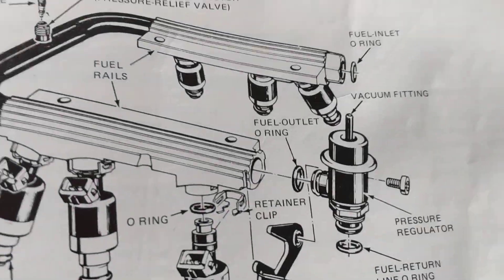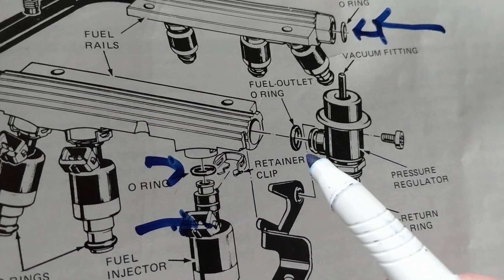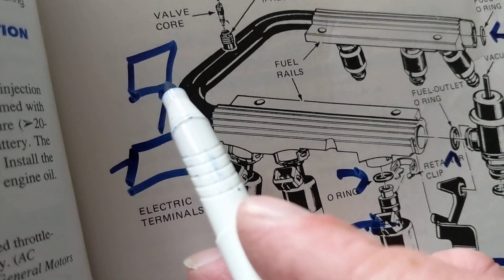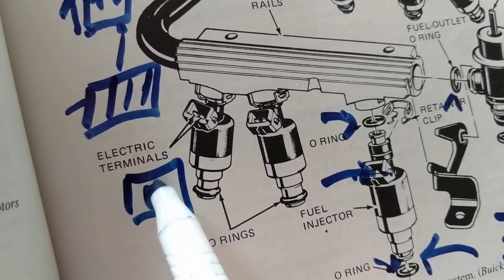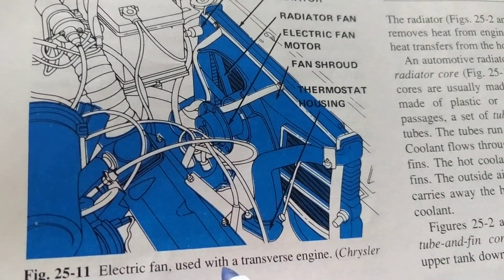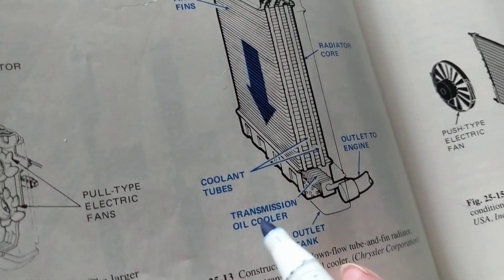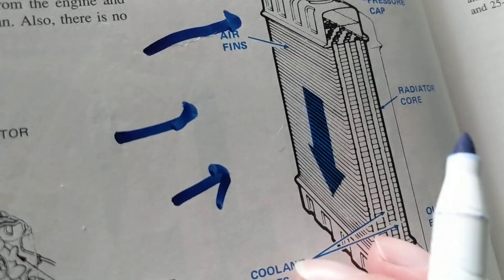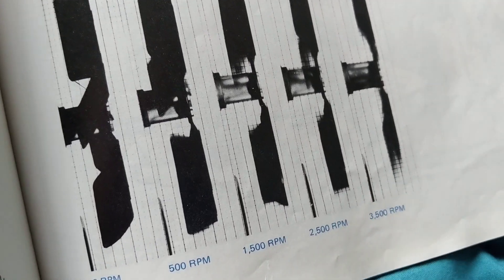HOW TO UNDERSTAND FUEL INJECTION AND LEAKING COMPONENTS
how to understand fuel injection and leaking components this explains how seals and o-rings gaskets play a major role in preventing. it explains also how cooling systems work and fans and belts.